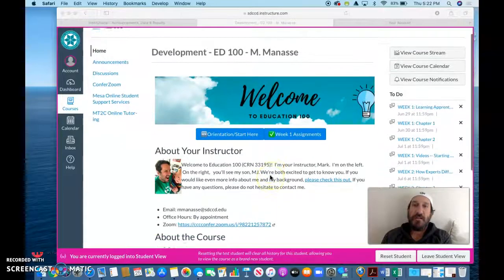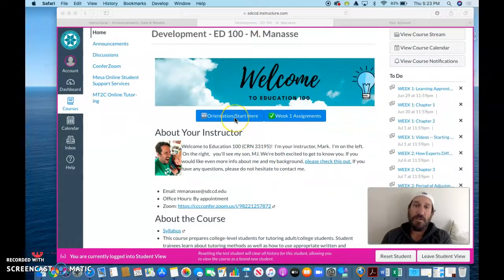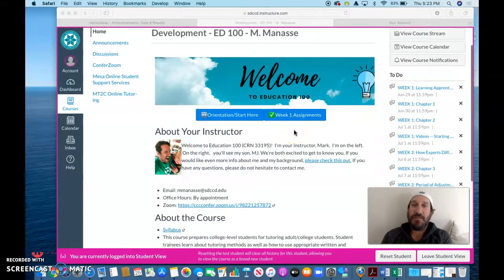Welcome to Education 100